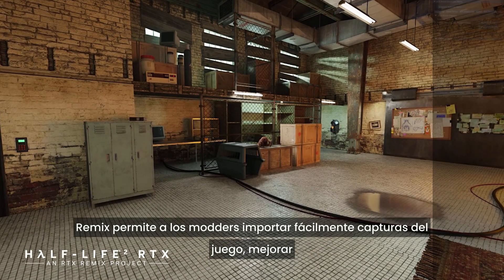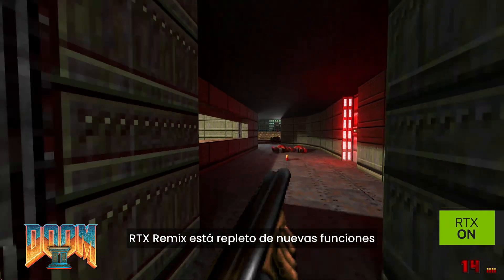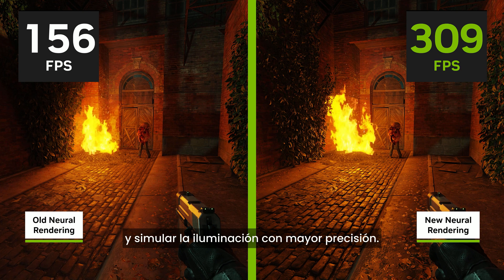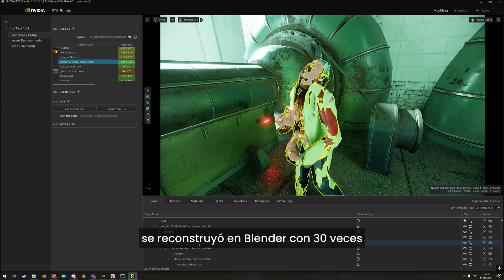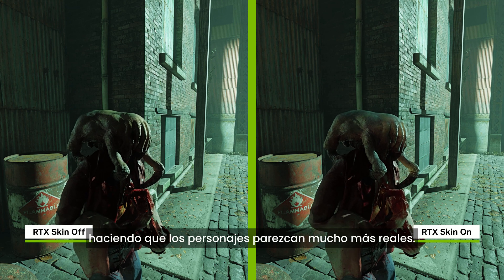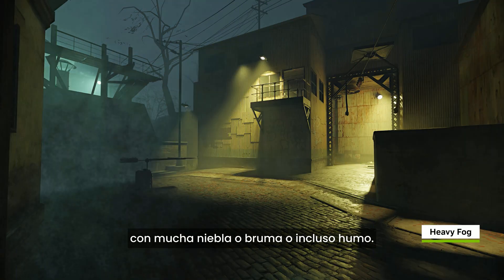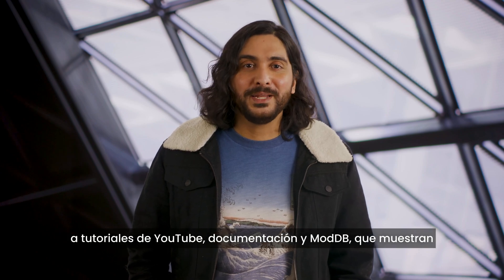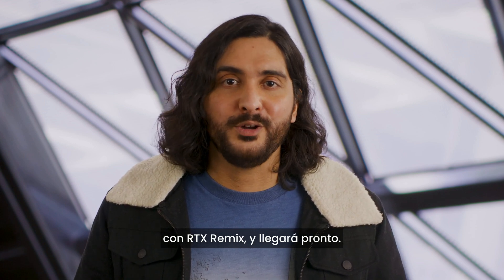NVIDIA RTX Remix | Remasteriza los clásicos con DLSS 4 y Neural Rendering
RTX Remix ya está disponible con NVIDIA DLSS 4 con Multi Frame Generation y las nuevas tecnologías RTX Neural Rendering, permitiendo a los modders mejorar sus remasterizaciones, aumentar la calidad de imagen y acelerar el rendimiento aún más.

RTX Remix permite a los modders remasterizar clásicos con full ray tracing, NVIDIA DLSS, NVIDIA Reflex, assets con renderizado físico moderno y herramientas de IA generativa para texturas.

Todo el gameplay de Half-Life 2 RTX fue capturado en una GeForce RTX 5090.